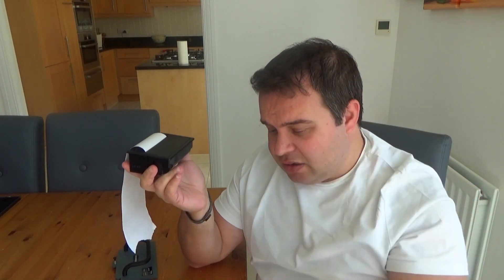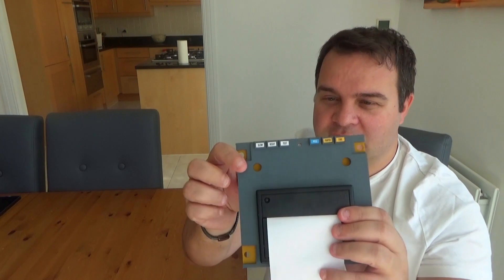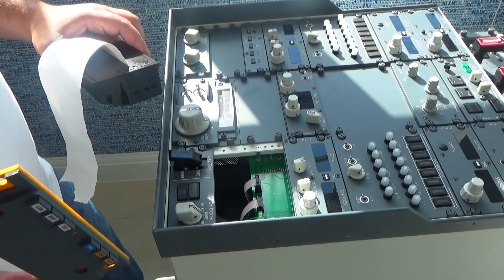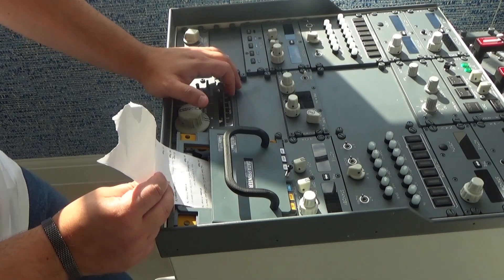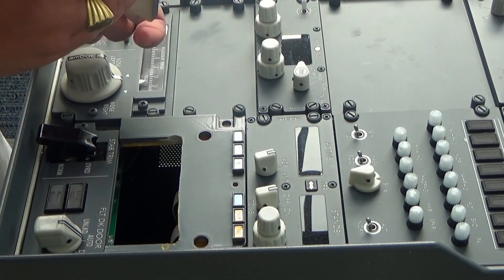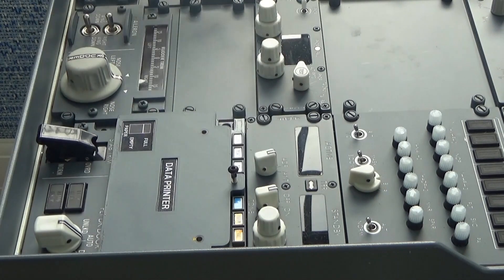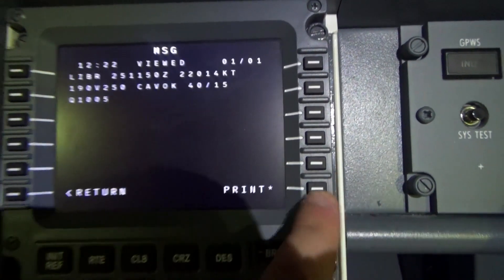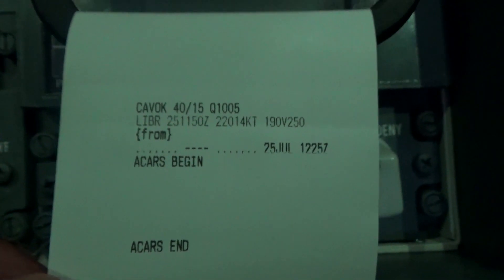ACARS / CPDLC PRINTER